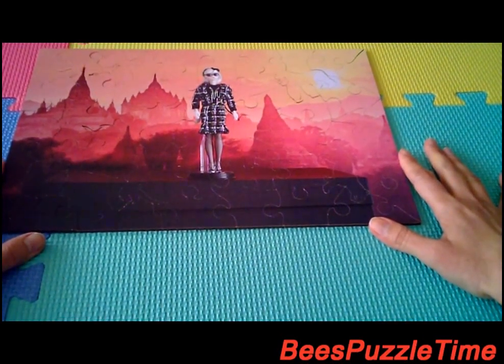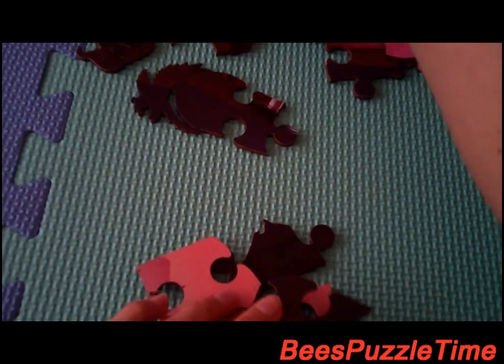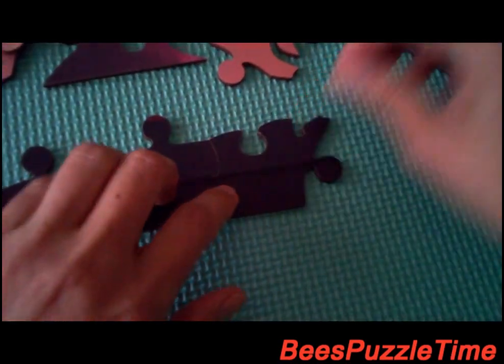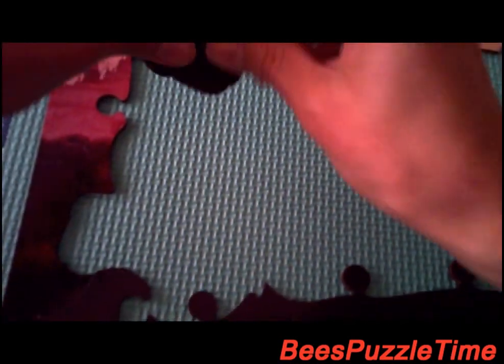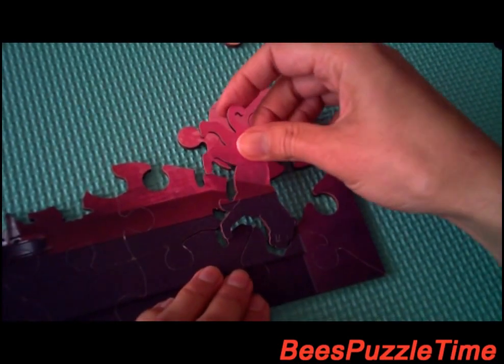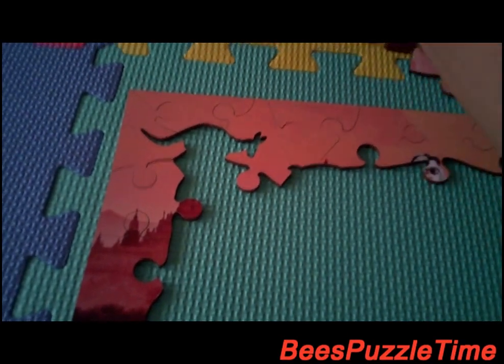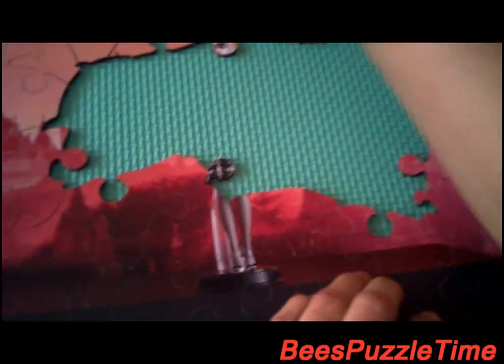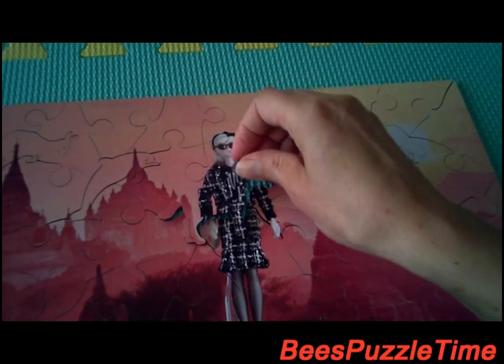Export Content to Internet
This is my own picture.  This picture was turn into a puzzle from Wentworth Puzzles.  This is for the little fashionistas.  Challenging at first, but a lot of fun and good to develop co-ordination skills. Suitable for ages 5+, but I have enjoyed as much of this.  Free Background Music - Lazy Pirates - Frozen River.